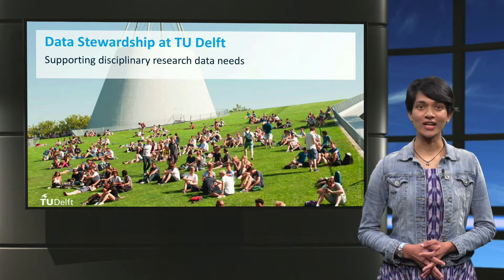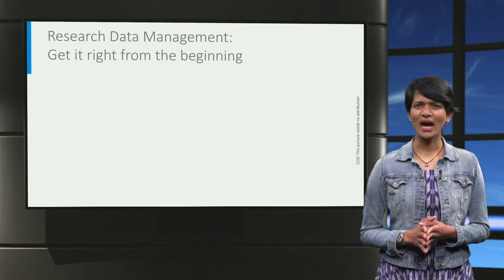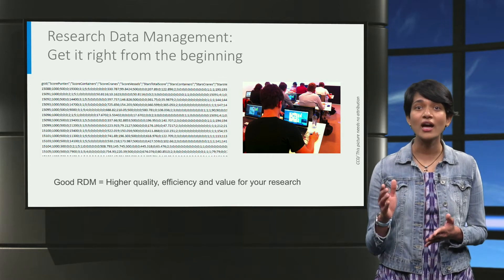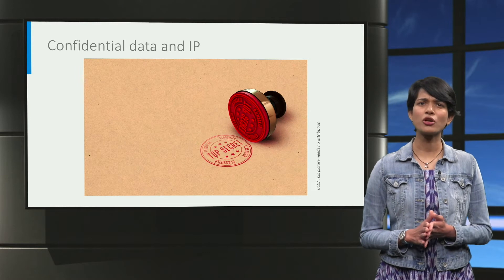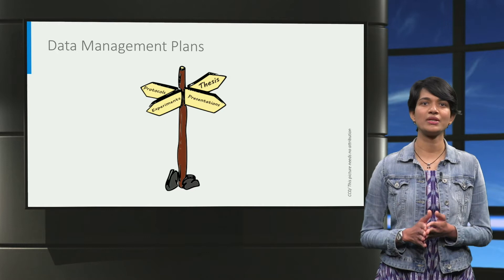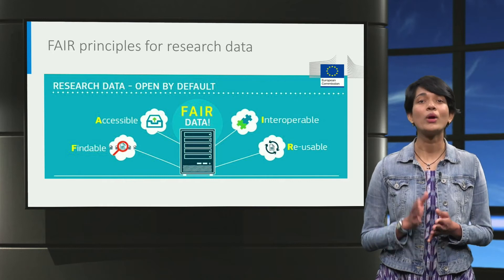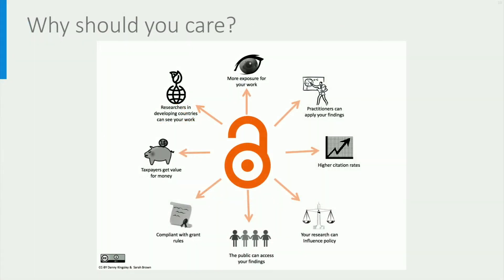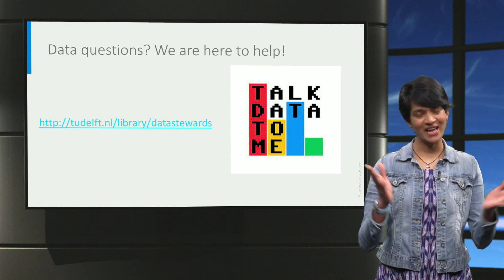Short intro to Data Stewardship at the TU Delft: Shalini Kurapati